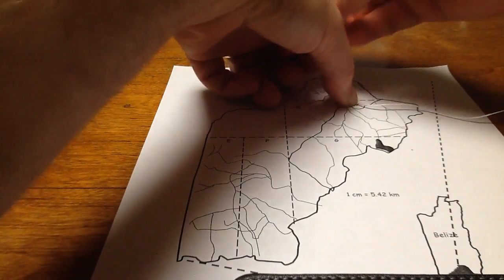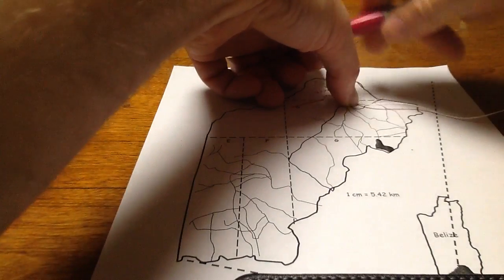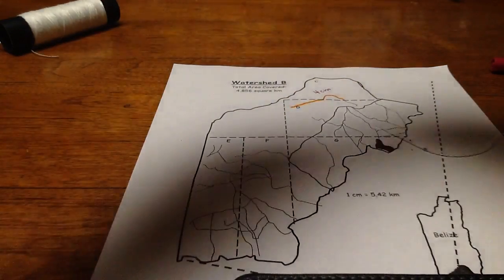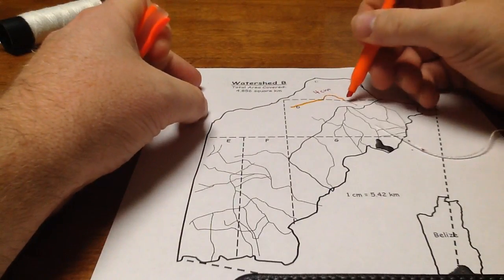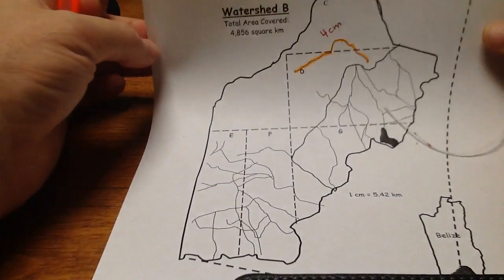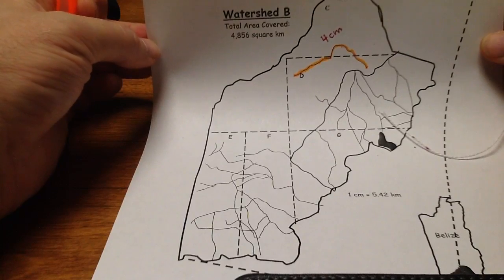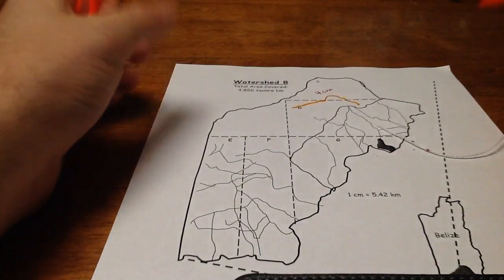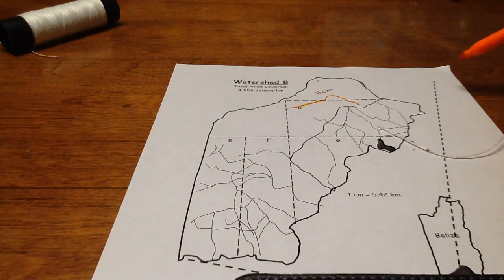December 11, 2015